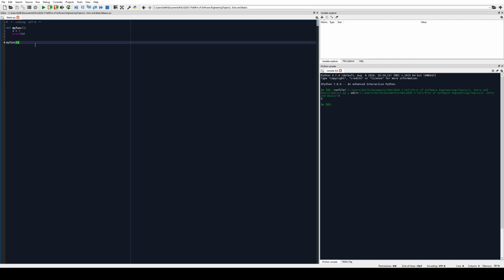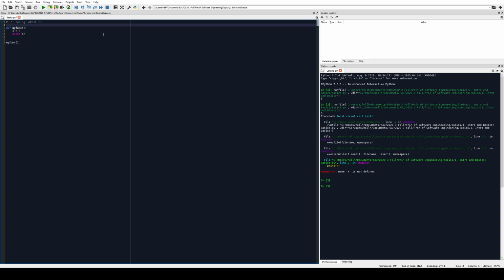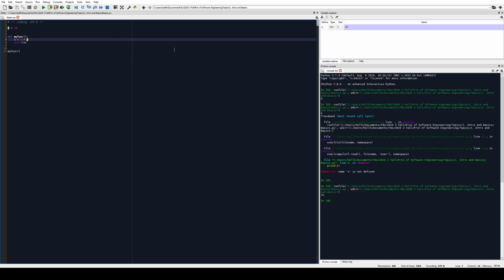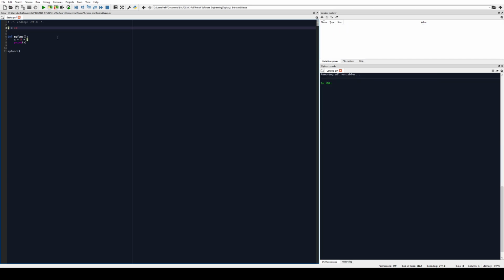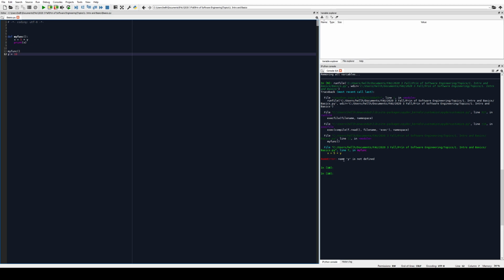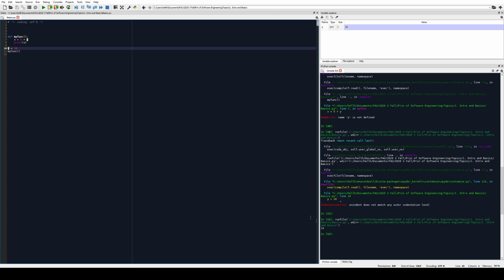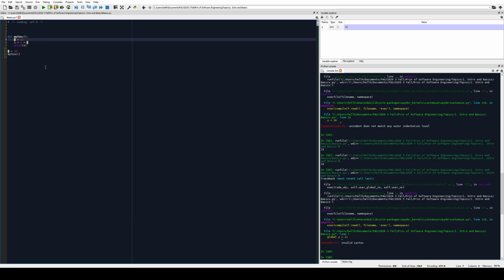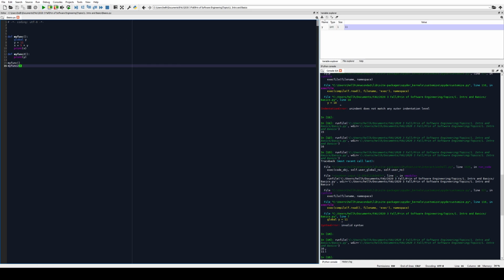Learning Python: Scope